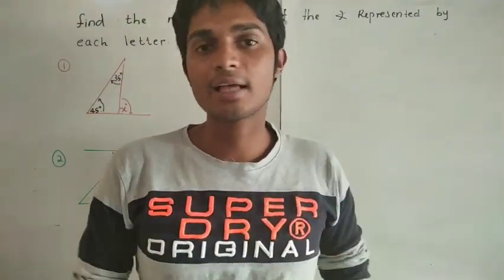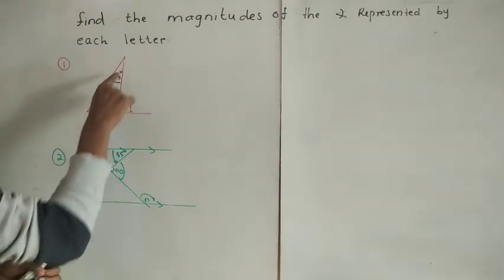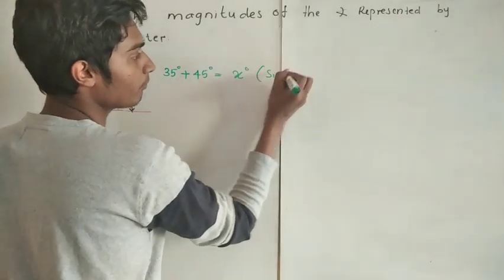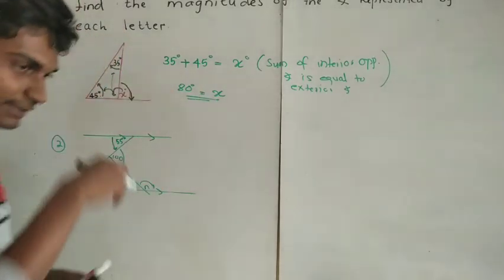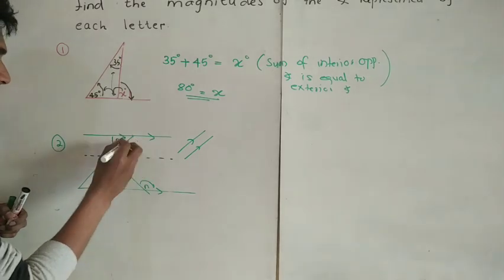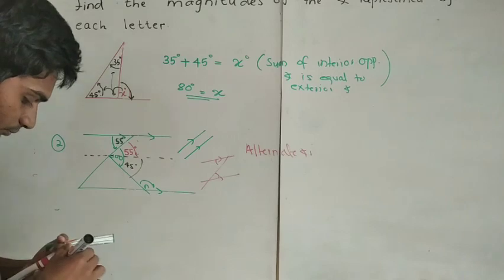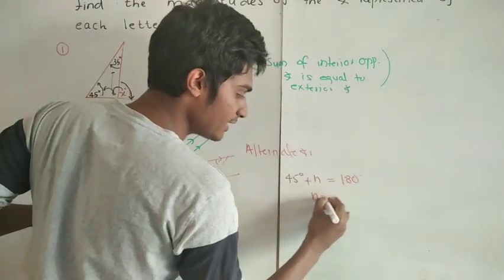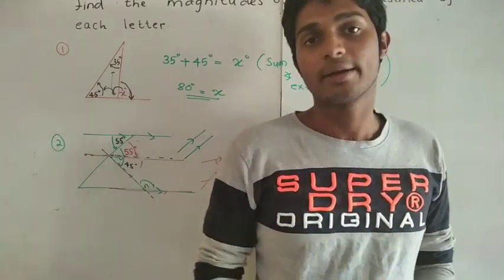Triangles Episode 3: Some basic problems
Grade 10 Sri lankan syllubus mathematics